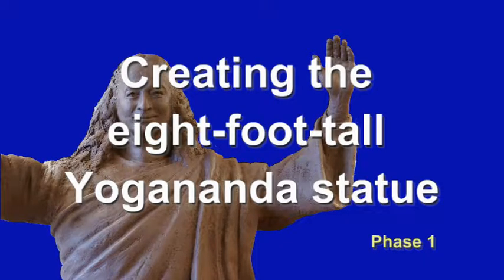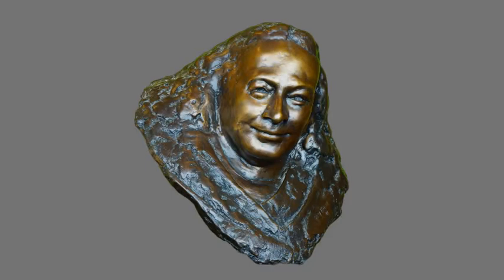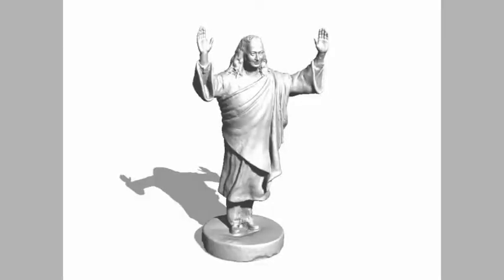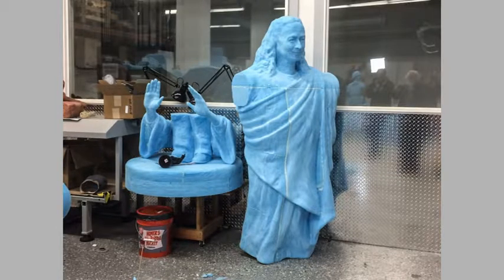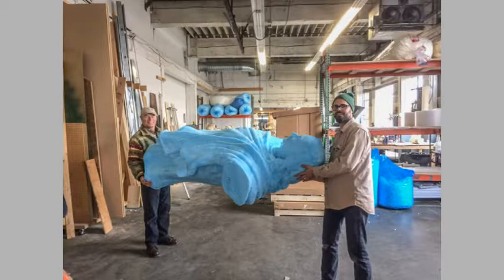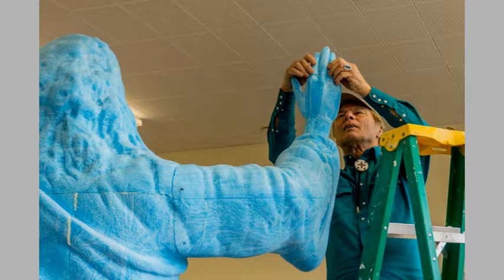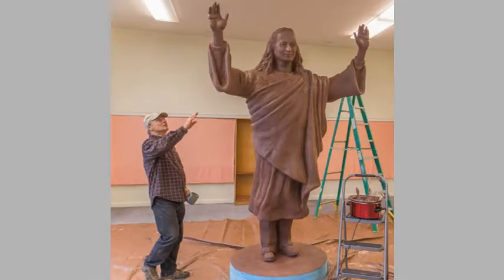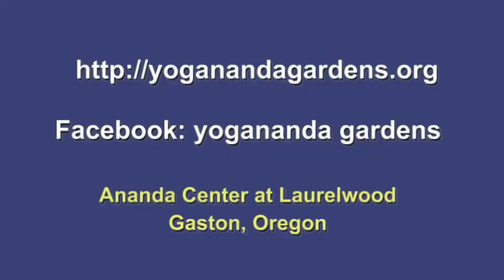Making of an eight foot Yogananda statue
A large bronze statue of Paramhansa Yogananda is planned for Yogananda Gardens near Gaston Oregon. This video shows the first stages of enlargement from an 11inch maquette to the eight foot model as of February 2017.